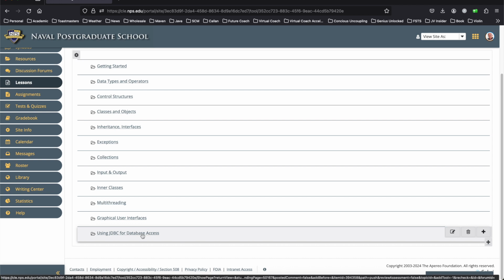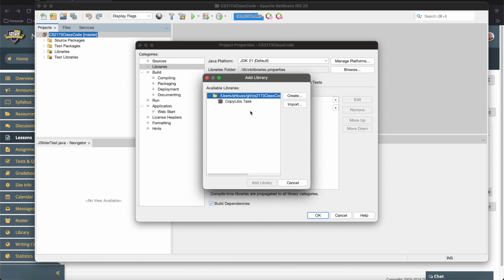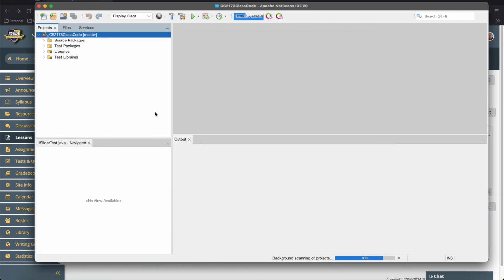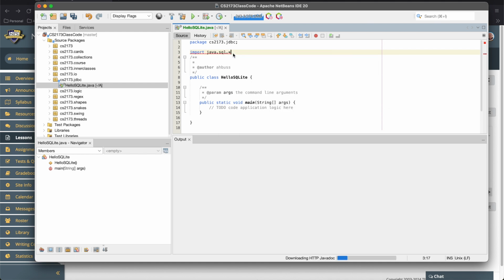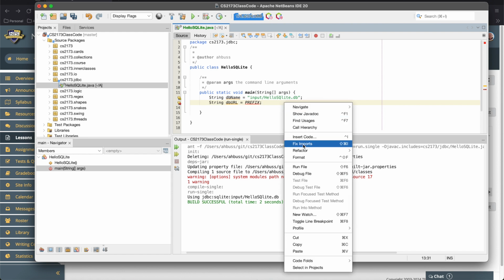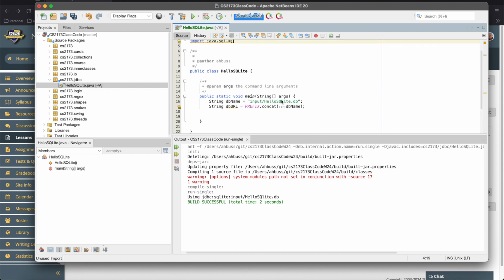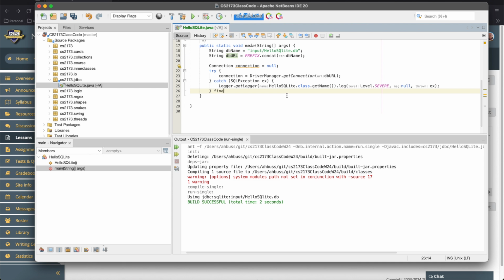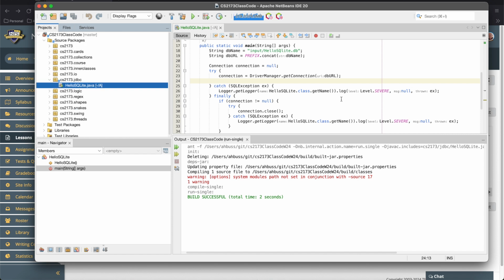Configuring SQLite for Netbeans (Mac)